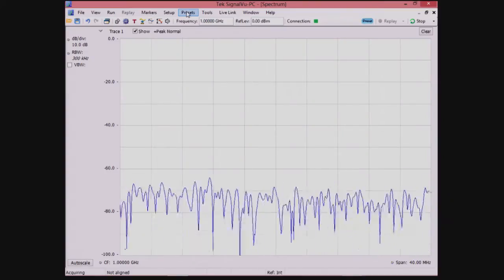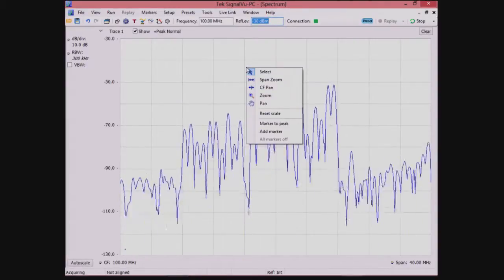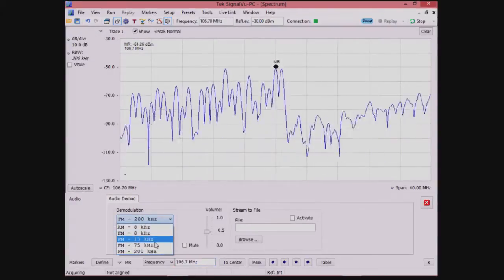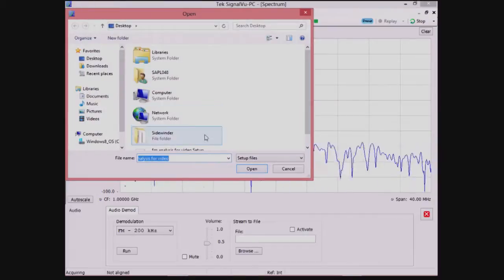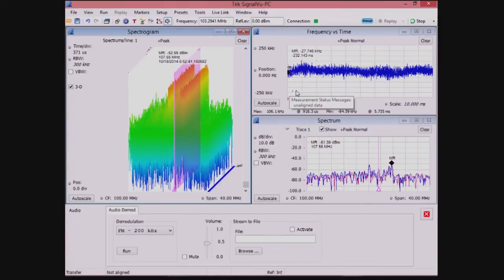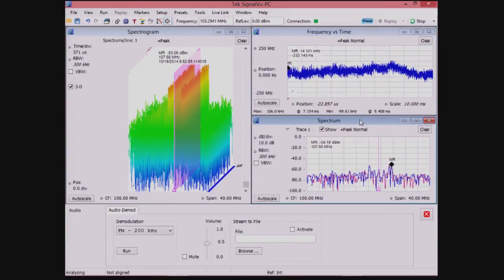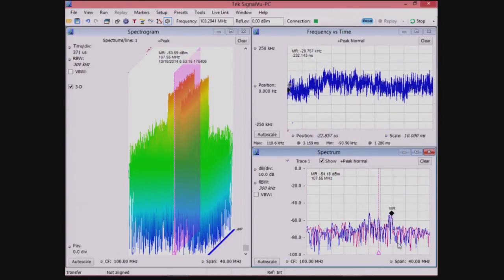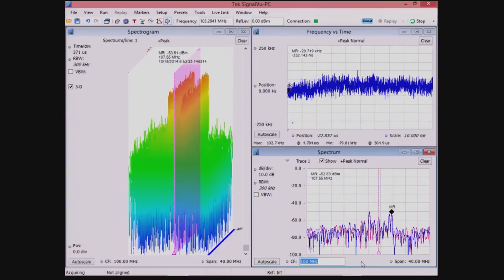RSA306 Demo: FM Radio Demodulation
Analog modulation is still often used today for some lower cost RF devises as well as legacy communications and broadcast networks. A proven technology, but there still a need to test these kinds of signals with a spectrum analyzer because new designs may need to be tested, and this is an important concept to understand in a University teaching environment. This short video will demonstrate some of the capabilities for listening to and analyzing Frequency Modulated signals.